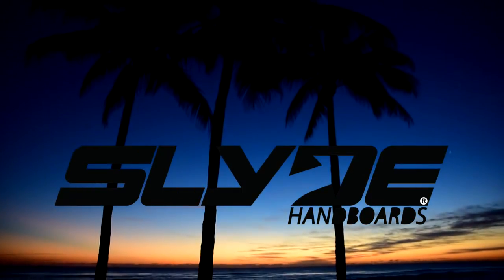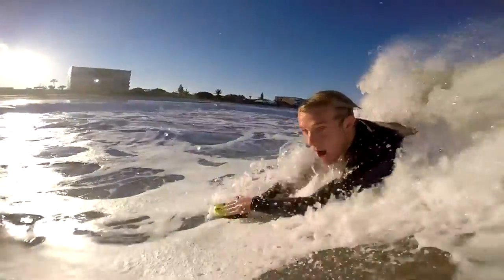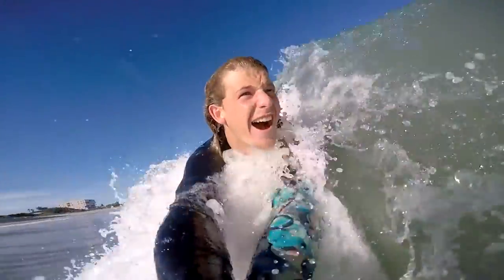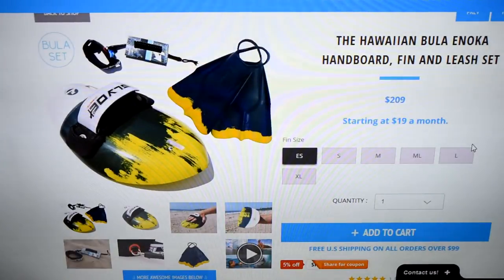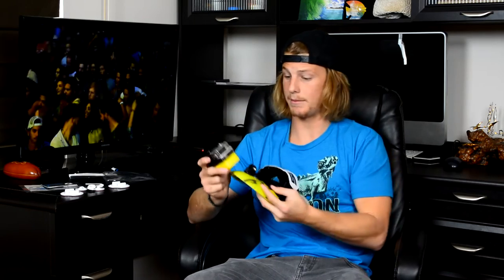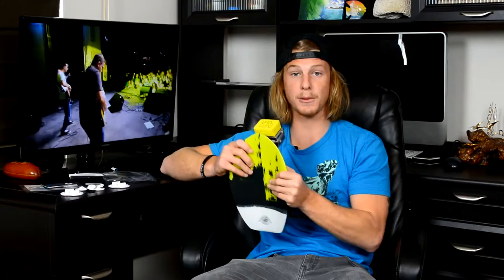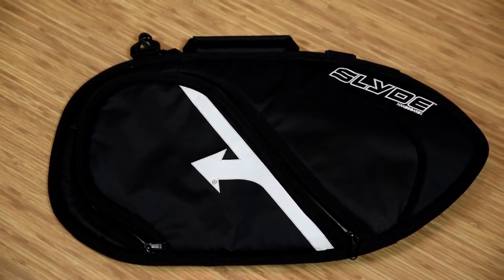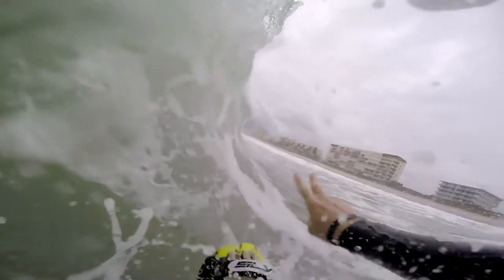Slyde Handboards Unboxing & How To Attach Your GoPro Ep 1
The Epic arrival of a Slyde Handboard, what to expect.  How to set up your Go Pro on both the Bula Slyde Handboard and The Wedge Slyde Handboard, plus bonus bodysurfing footage and behind the scenes shots.  10mins of wave candy education and goodness

Epic Wave Riding In The Palm of Your Hand!

What's up, guys? Dalton Smith from NPI Productions, and today we're going to be doing an unboxing with two Slyde Handboard models, the Wedge and the Bula. We're going to show you what it looks like when you get it out of the box, and basically just how to get started and get ready to get in the water.

We're going to be doing a lot of videos this year with Slyde Handboards doing in-depth breakdowns on trick trips, how to use the board's different breaks, comparisons between the two boards. But we wanted to get started with something simple that just shows you what your boards are going look like when you get them, and just basic set-ups so you can get started as quickly as possible.

So, when you receive your Slyde Handboards you're going to have boxes just like these. They're well packaged to make sure that nothing happens to the board while it's in the shipping route. When you open up, you've got some covering paper, and then you're going to find your Slyde Handboard. So, you get two things inside. One is basically just a thank you card from Slyde Handboards welcoming you into the family, and shows you how you can go check out YouTube videos like this, their Instagram page, and all that other cool stuff. You also have a business card from Angela, so if you ever have any trouble, she's going to help you out. Give her a shout.

So, the first one we're going to be unboxing is the Bula design by Slyde Handboards. This is a new design and vastly different from the Wedge, which we'll jump into. And basically, you're going to see a huge difference in the size, but there's also a nice concave on the bottom that allows you to drive on the face of the wave. To make it short and sweet, this is a really good board for big beach breaks, and just thick steep barrels. What we're going to do is just open up the top.

Here we have the Bula design. I'm going to show you right there that curvature that we were talking about, that is going to be game-changing when it comes to big barrels. So, to get started, let's talk about what hand are we putting it on. I am right-handed, but I put it on my left hand and the reason for that is I feel more comfortable paddling with my right hand. That's my strong arm. It allows me to catch the wave better. But I honestly switch it back and forth sometimes. If I'm going on bunch of rides, sometimes it's more natural to have your right hand while you're going right and then you're left hand while you're going left. So, there's no real proper way. And again, you do not need two. Get yourself one Slyde Handboard. Test you different hands and see what feels better, and you're good to go.

Next we're going to talk about the hand strap. It's really important that you don't over-tighten it and it's important that you don't under-tighten it as well. You have two straps. I'm going to pull the first back, pull the second back, and that's just going to give us free movement. Drop your hand in there, and take the first one and get it pretty snug. You want it to stay in there, but you don't want to cut your circulation off. Come with the second one, and that's just going to be your secure strap to make sure nothing moves, and you're good to go.

So, a couple other things you going to notice on the board is a mount on the nose, and a mount on the tail. So, the top mount is going to be to put a GoPro on your board. The bottom mount is to put a leash on your board. The only other thing you're going to need is a pair of fins. If you visit the Slyde Handboards website, you'll see that they have some fins on there that they carry. To mount your GoPro on the board, you only really have one option for the Bula because it has that curvature. There is adhesive mounts but they don't work on this board. So, what you need to do is go get yourself the surfboard mount kit by GoPro.